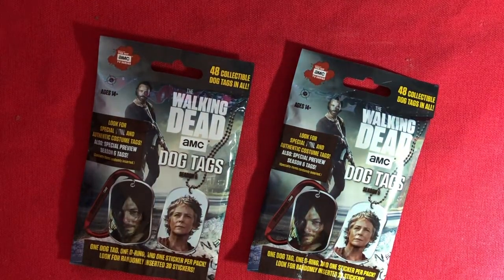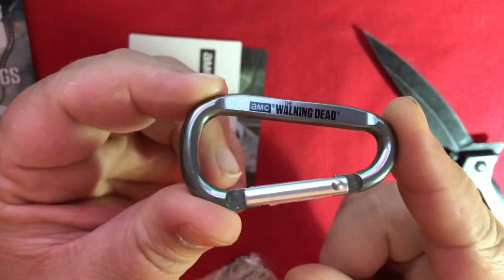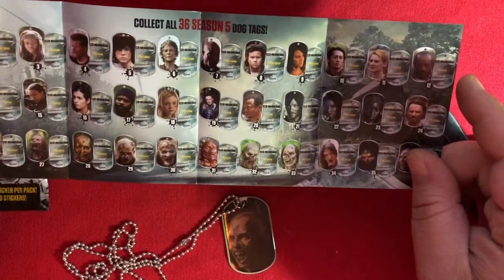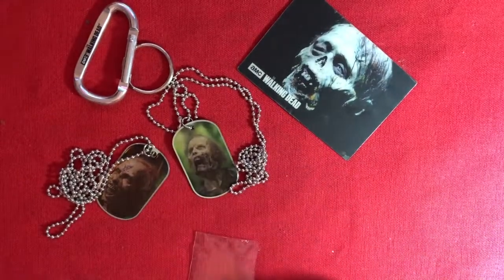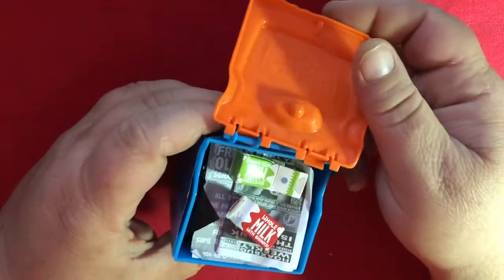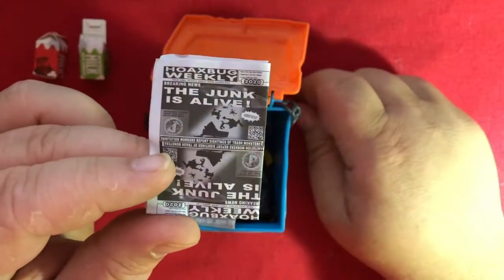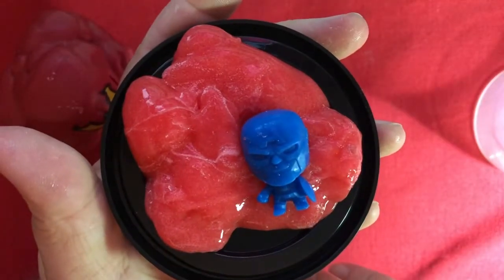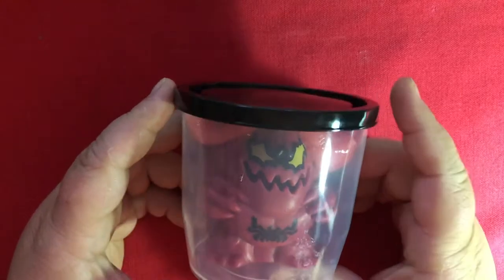Mystery FUNboxing: Walking Dead, Junkbots, Stinky Blue Slime Baby